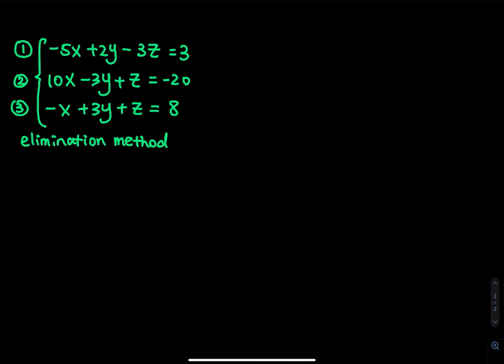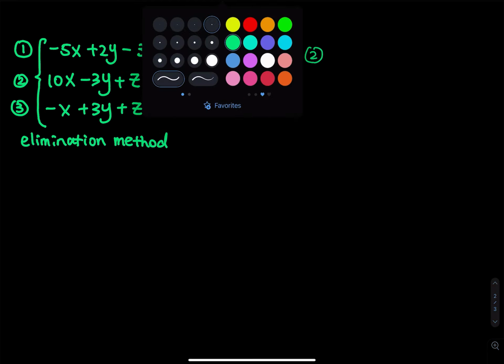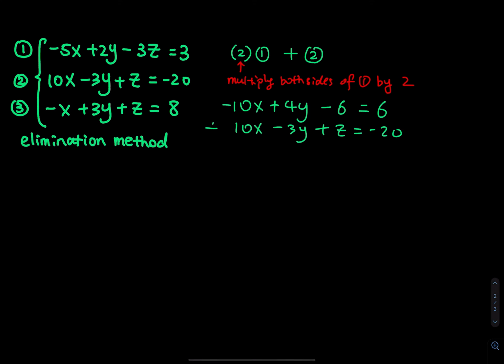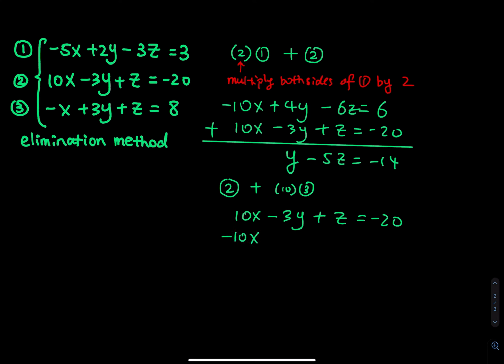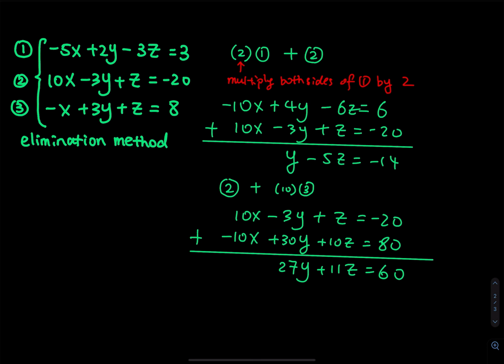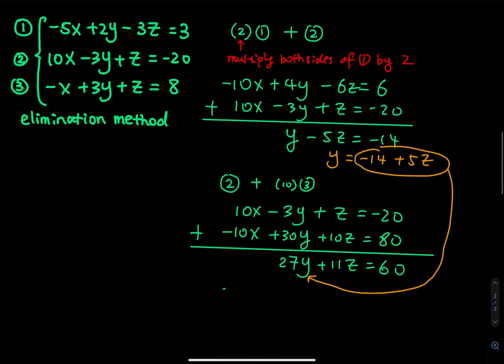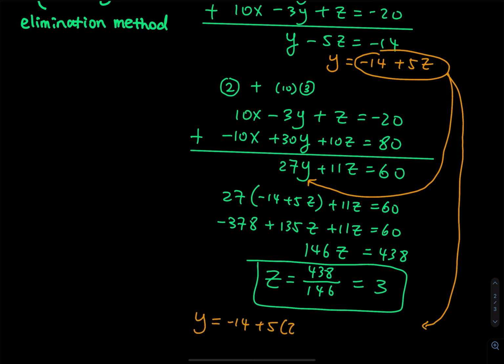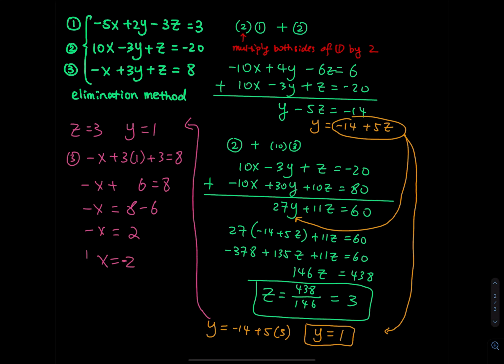7.3: Multivariable System of Equations - Elimination Method